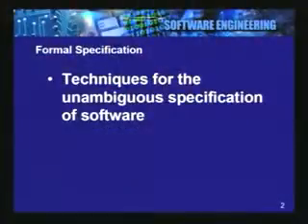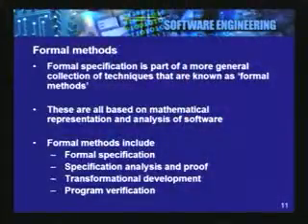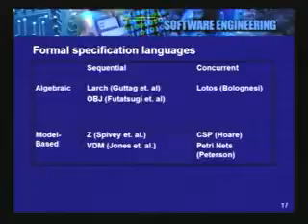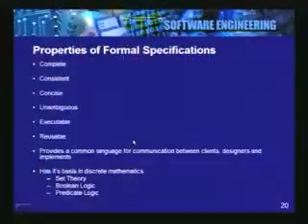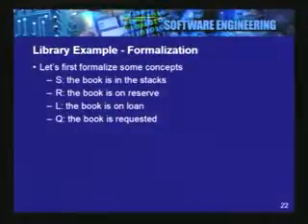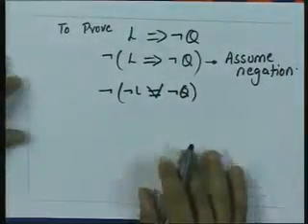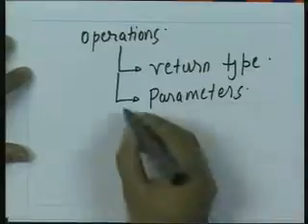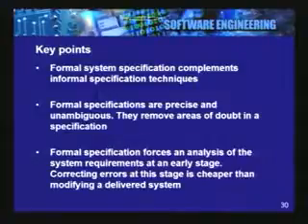Software Engineering Tutorial IIT Bombay 6